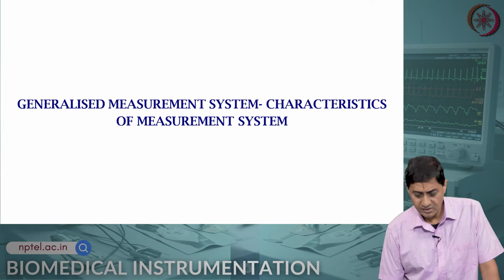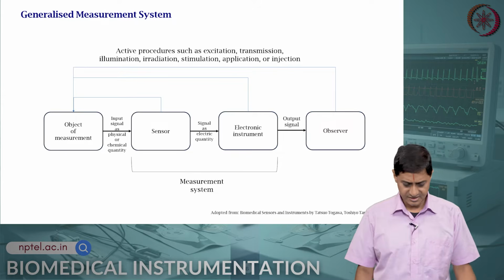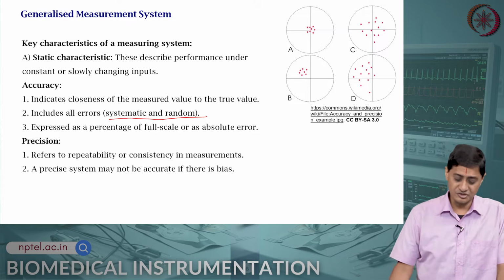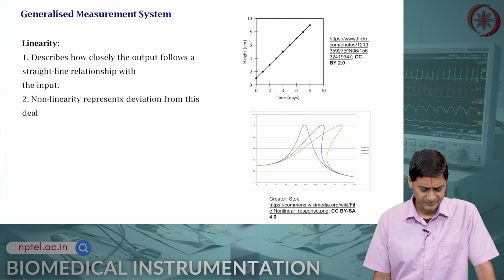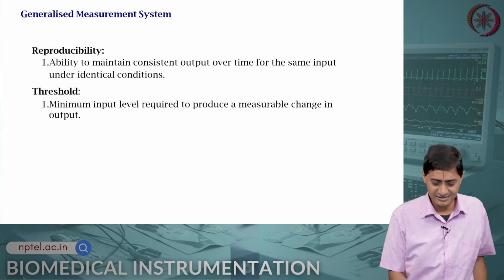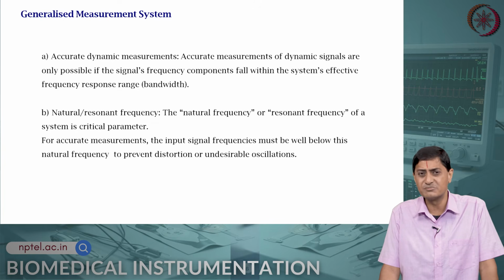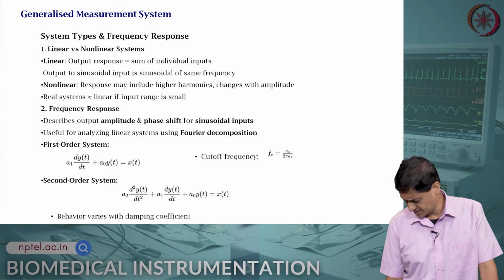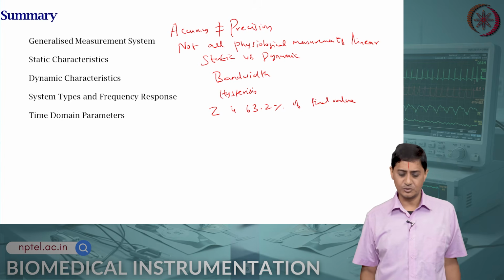Generalized measurement system- Characteristics of Measurement syste